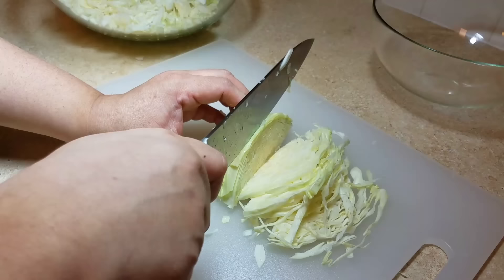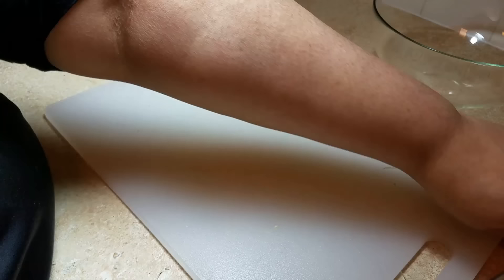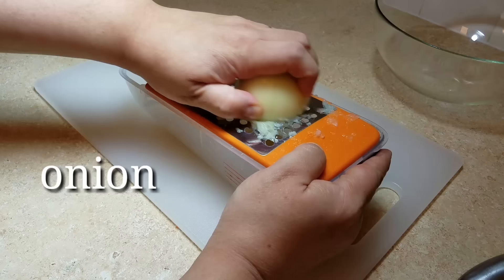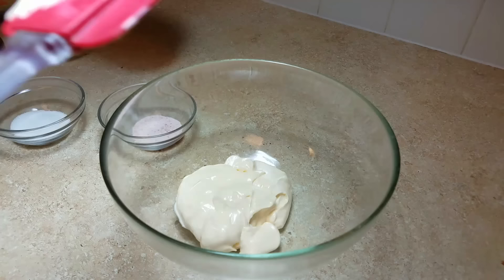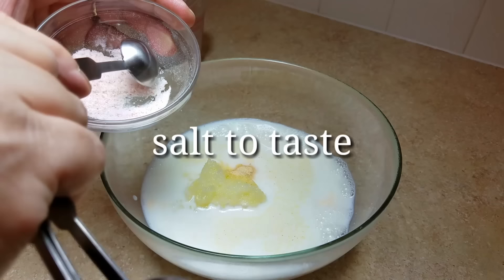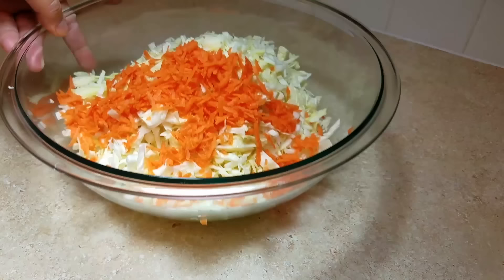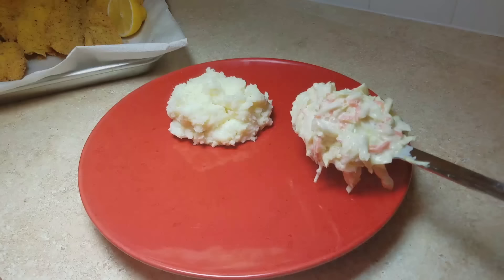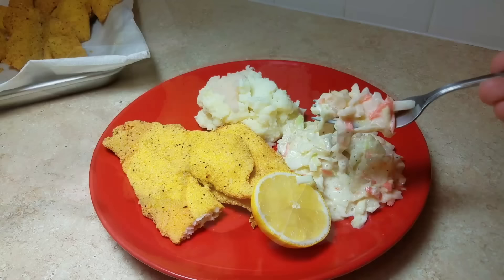How to Make Coleslaw | Homemade Coleslaw Recipe | KFC Style Coleslaw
Here is a delicious coleslaw recipe that goes great with fried chicken or my favorite, fried fish. This recipe is best made a the day before you eat or serve it. This also is a great take along side dish to your next barbecue, fish fry or potluck. It's a great way to use cabbage and makes a great side. You can adjust the salt or sweetness to your taste, but I think this is a good place to start.

INGREDIENTS
1 TO 1 1/2 lbs cabbage
1 shredded medium to large carrot
3/4 cup mayonnaise
1/2 cup milk
1/2 cup buttermilk
1 tsp grated onion
1/4 tsp onion powder (optional)
3 tbls sugar (adjust to your taste)
1 1/2 tsp salt
pepper to taste
1 tbls juice of lemon
*BE SURE TO REFRIGERATE AT LEAST 12 HOURS for best results
*YOU COULD ALSO JUST USE 1 CUP OF BUTTERMILK
MY SON'S FAMILY CHANNEL

MUSIC
Ulas Pakkan, Courtesy of Shutterstock, Inc.

Easy Coleslaw
How to make coleslaw
Creamy Coleslaw Recipe
Sweet Coleslaw